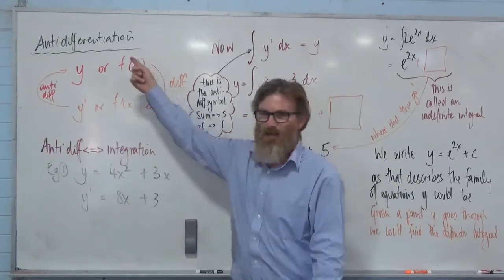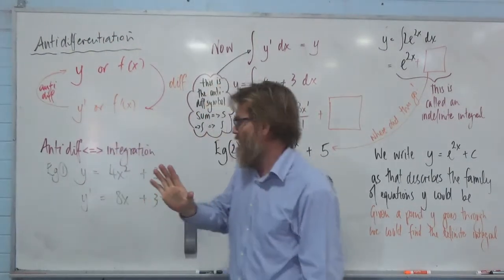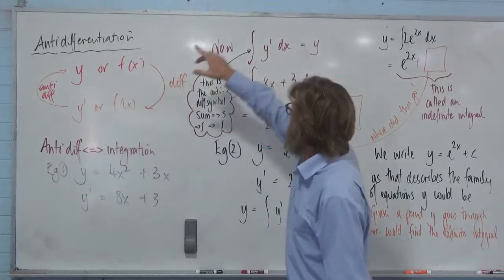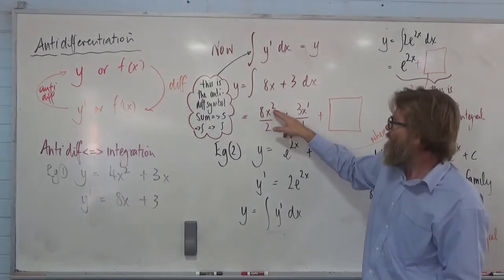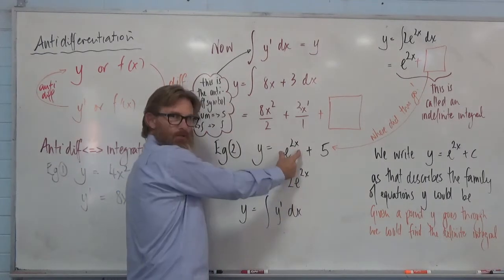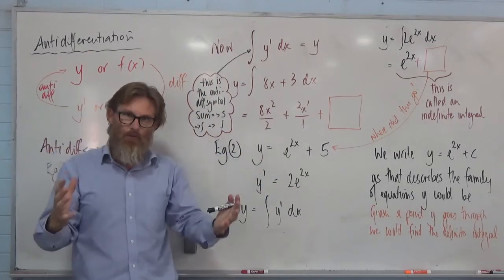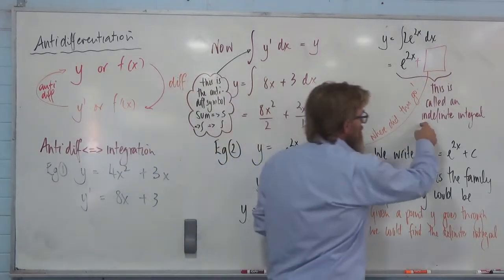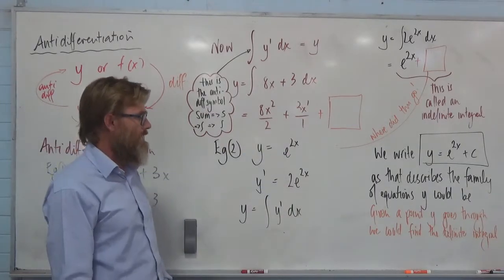Year 12 Methods Integrating basics 2021 style!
This was a class for my 2021 students, I'd suggest you watch this one and the Integrating Basics video and between the two, you'll be well on your way to integration!